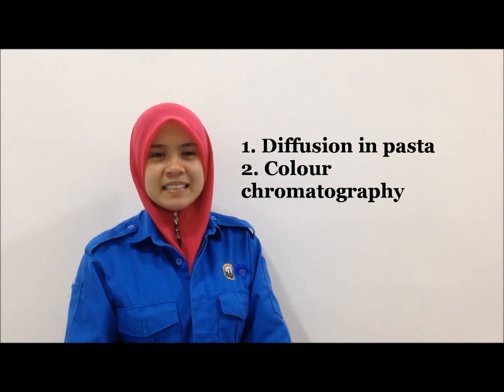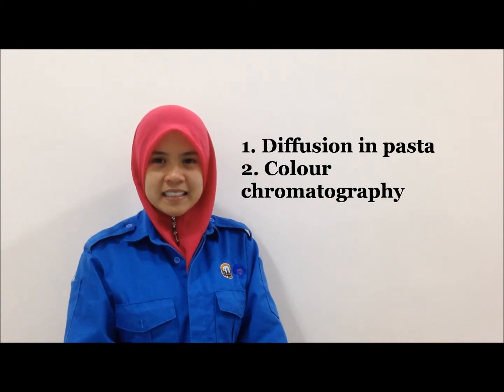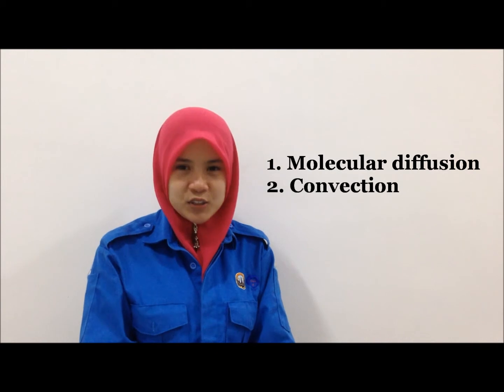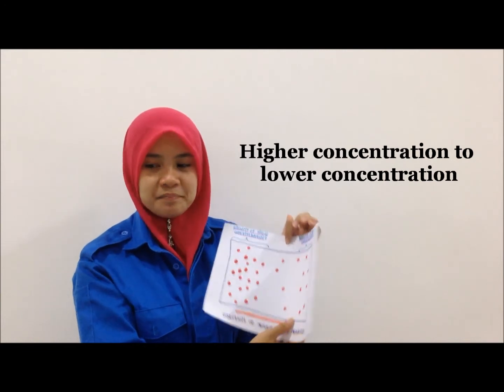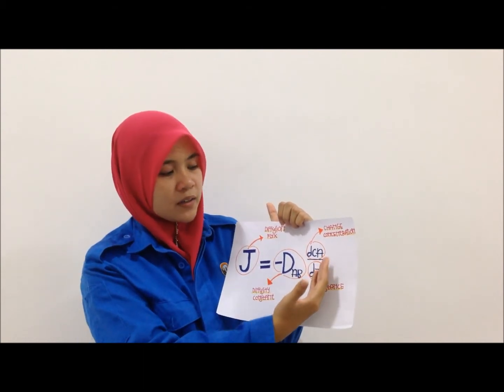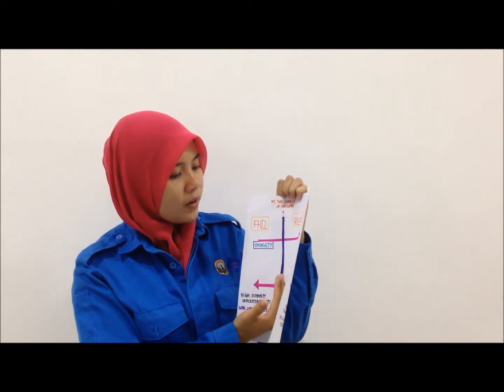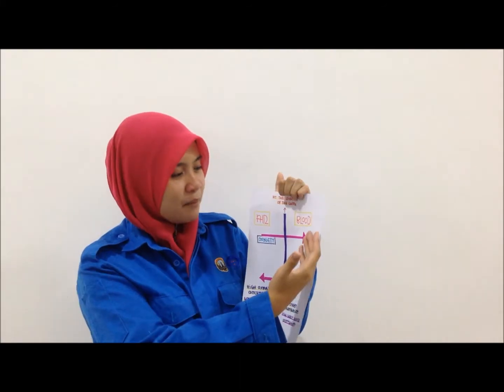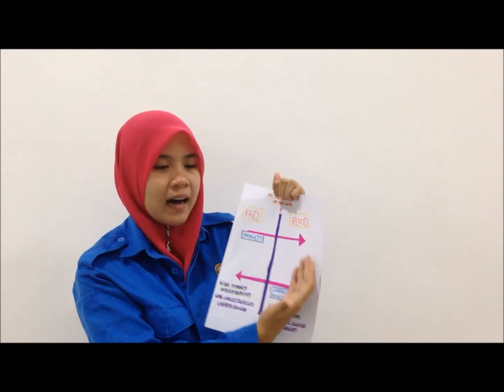Mini Project Mass Transfer (Group 1) Tutorial Class Madam Azyyati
Experiment 1:Color Chromatography
Experiment 2:Diffusion on pasta

Session Sept 2013 UniKL MICET
Adila,madina,izzati,nik nadiah